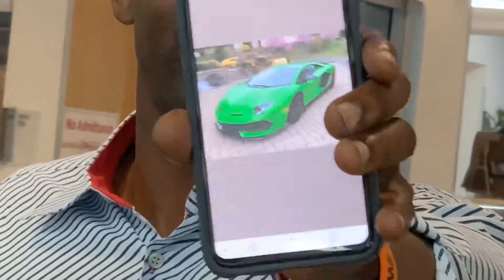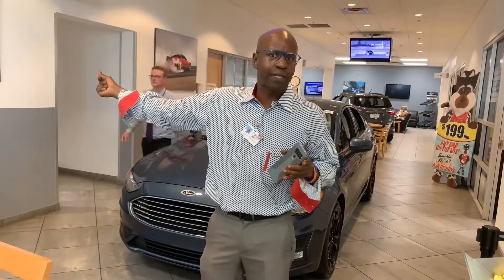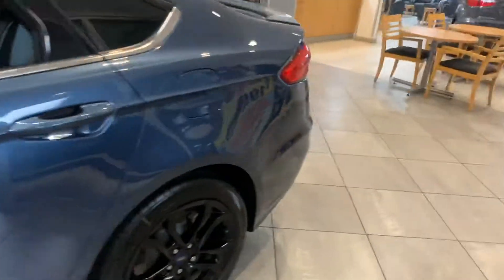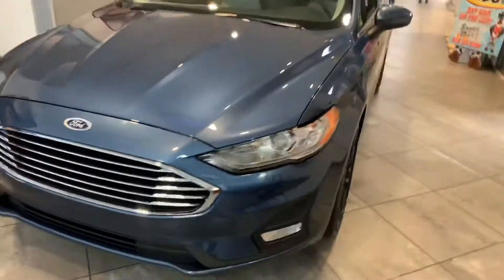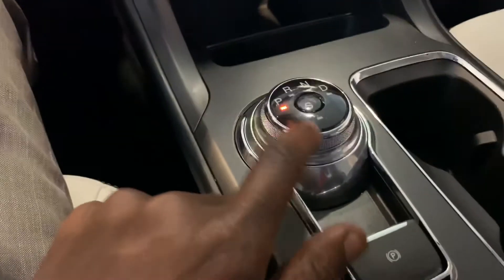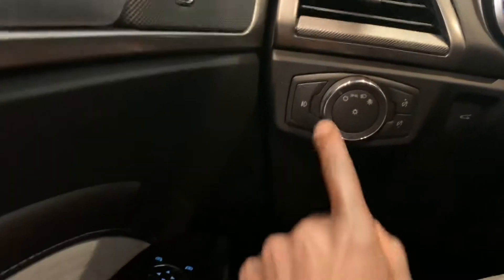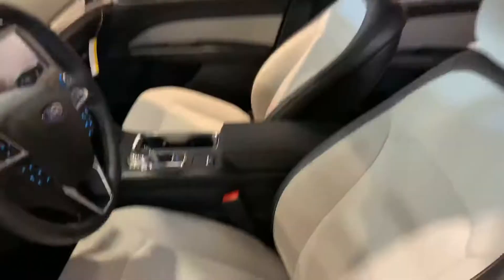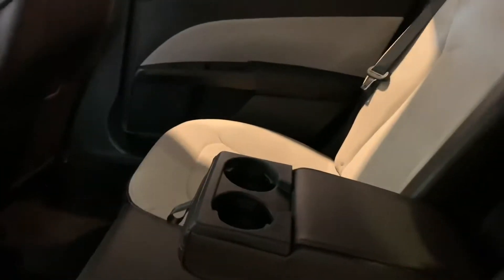🚘 walk around and review 2020 Ford Fusion | 🥇-Peoria Ford-🥇| Rudi Mwonyonyi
✅ What are some things you as a customer deserve from a company?

🔹Trust,Transparency and Respect of your time!

🔹100% of the time, when doing business with me.

-Master Sales Professional-

🥇-Peoria Ford-🥇